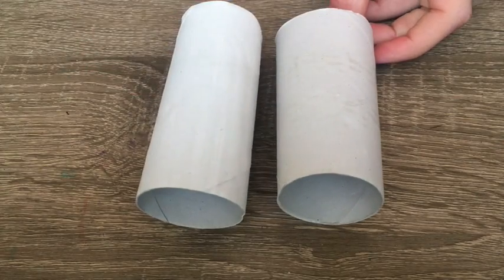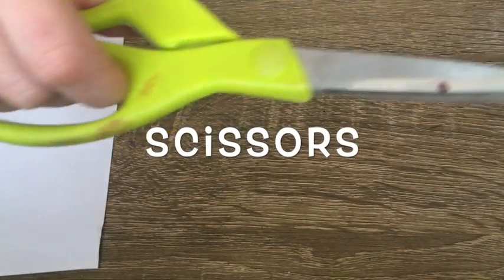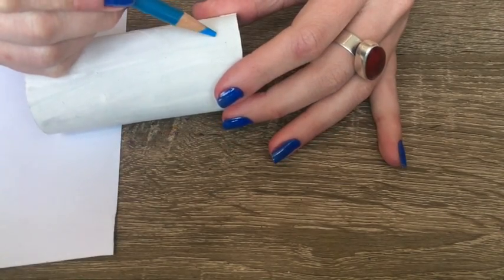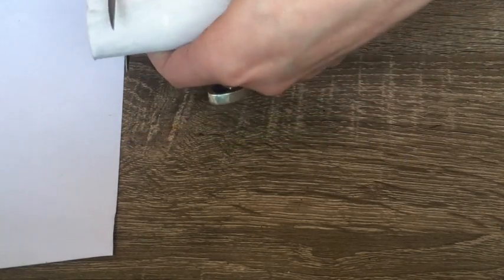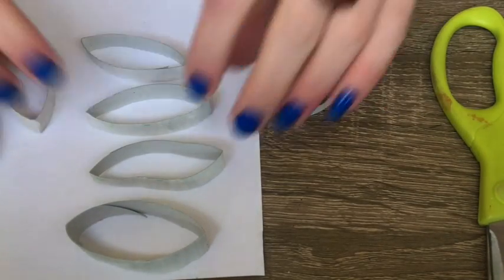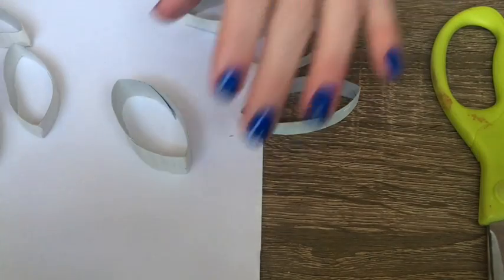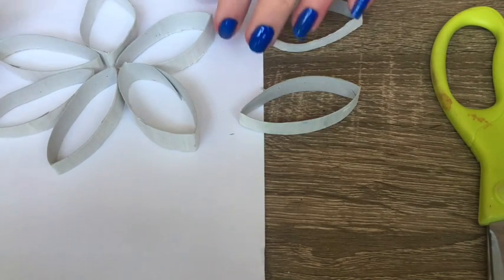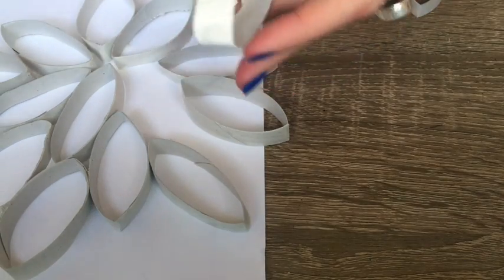All Level Art Class- Recycled Roll Art Project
All you will need for this project is 2-3 empty toilet paper rolls, scissors, glue, and a piece of paper.